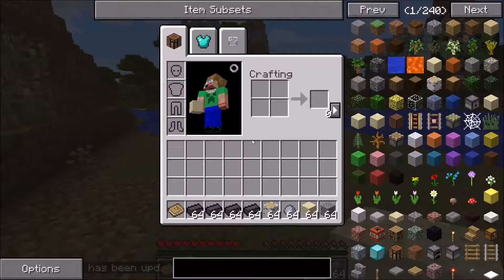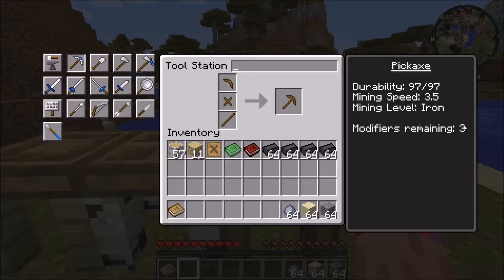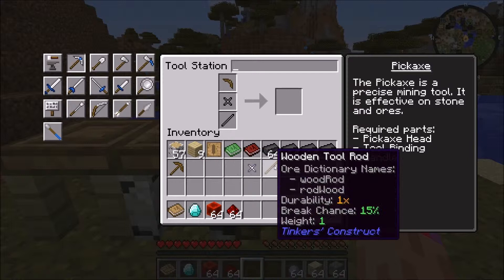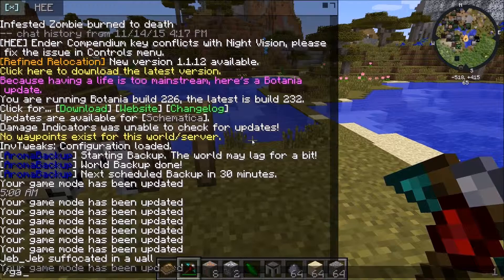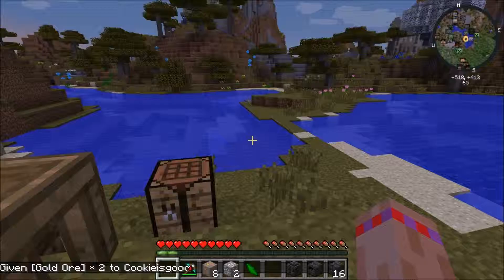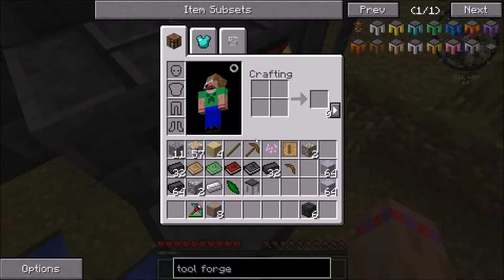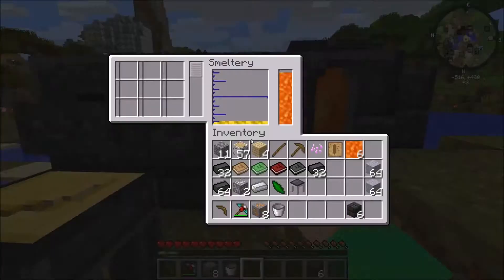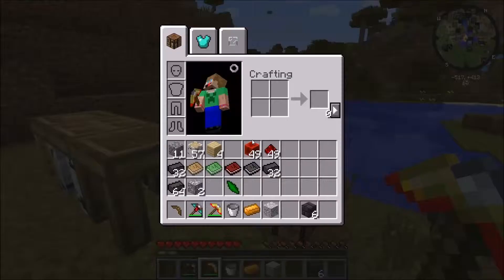Introductory Tinker's Construct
This is a basic intro on how to get started and going in Tinker's Construct. It's not overly detailed or compressed, but it should give you a start in learning how to start working with Tinker's Construct and why to use it over the regular tools.